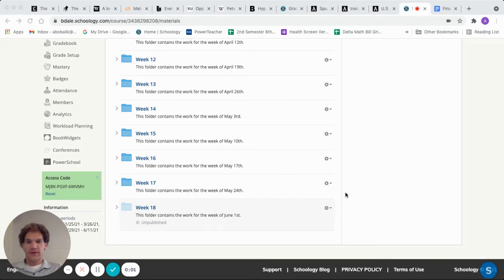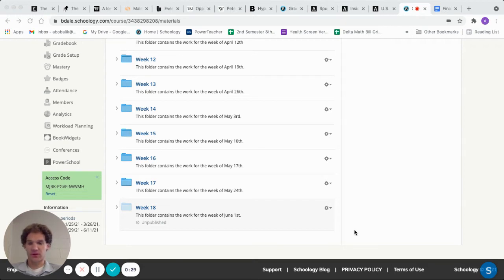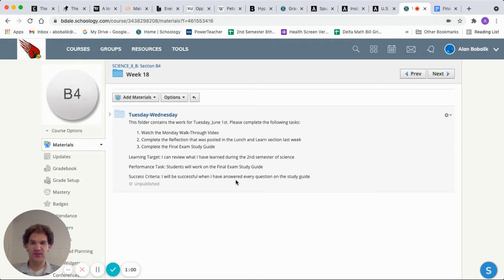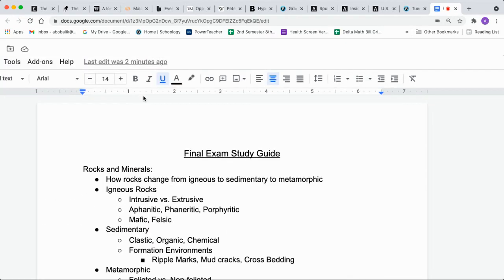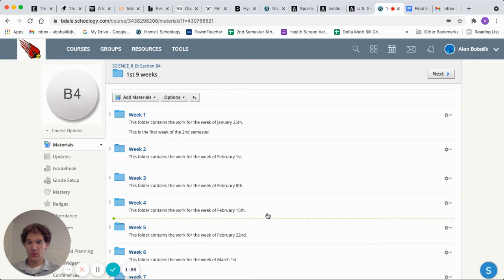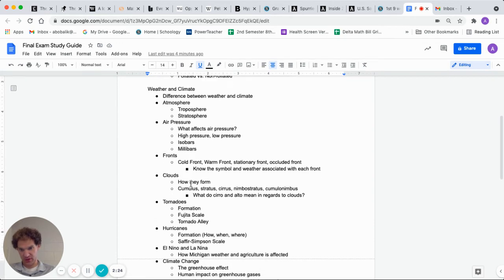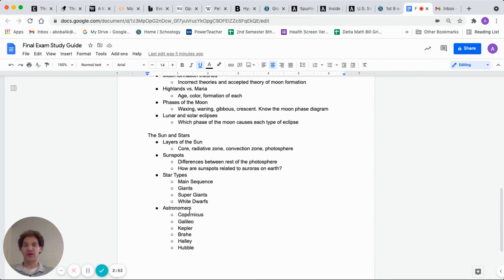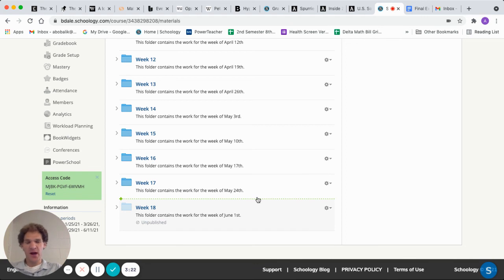Tuesday, June 1st Walk Through Video